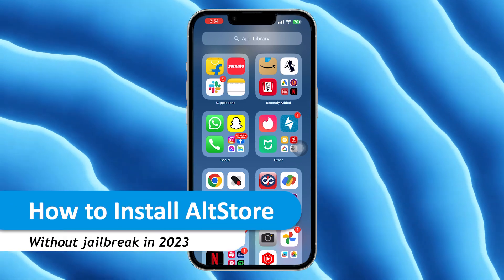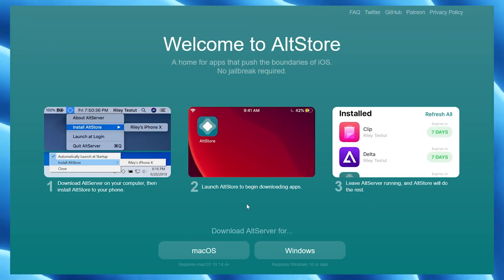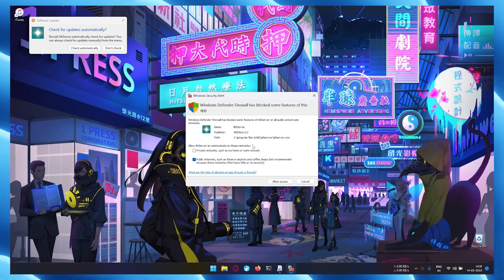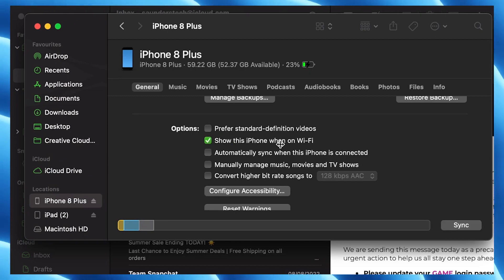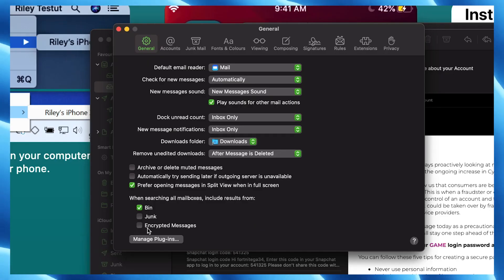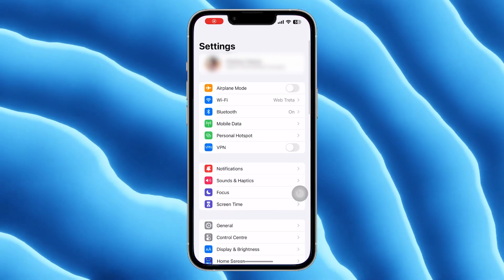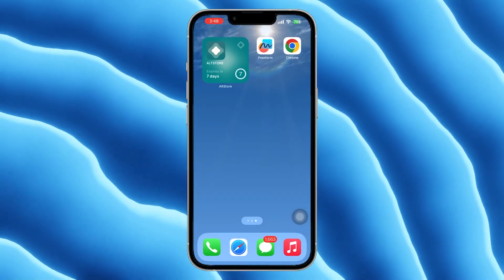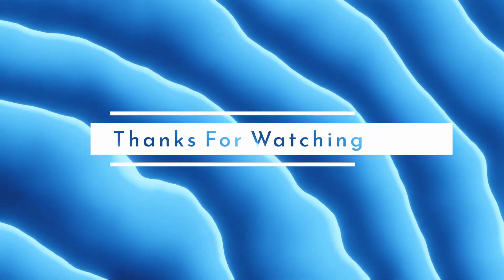How to Install AltStore on any iPhone! & Setup Without Jailbreak 2023 | Tech Sperm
About This Video :
In this video, we are going to install AltStore on our iOS device, whether it is an iPhone or an iPad. AltStore is an alternative to App Store, it allows you to install third party apps on your iOS device. And gives you many other features that App Store doesn't have.

Hey Everyone,
Welcome To TECH SPERM, Because TECH Is In our Genes.

Chapters :
0:00 Intro
0:31 AltServer
1:30 Preparing To Install
1:59 Mail Plugin
1:25 Install AltStore
2:51 Trust AltStore
3:13 Avoid Revocation
3:53 Outro
Links :-

IMPORTANT NOTICE:
These All Things Are Copyrighted. We Just Edited And Published To Audience For Educational & Technical Purpose Only.